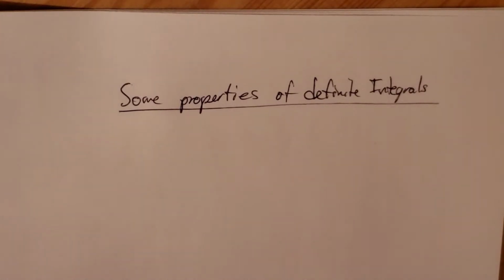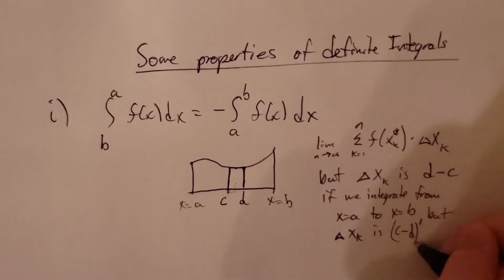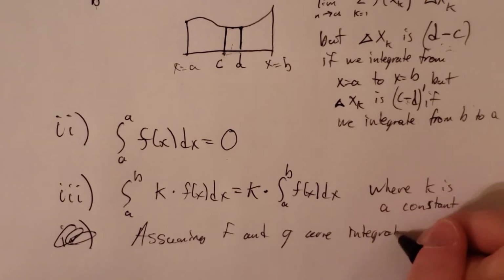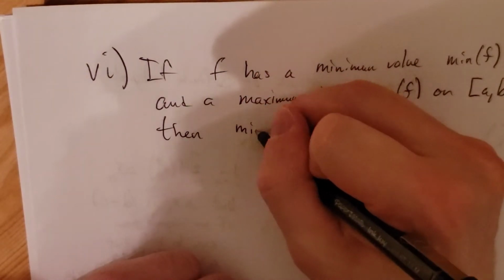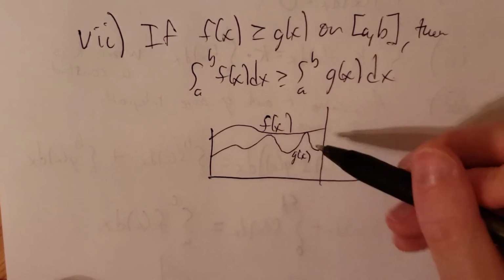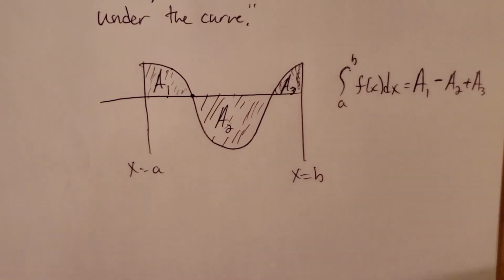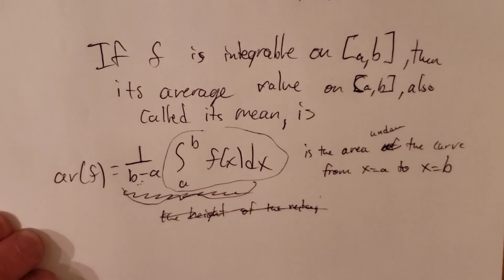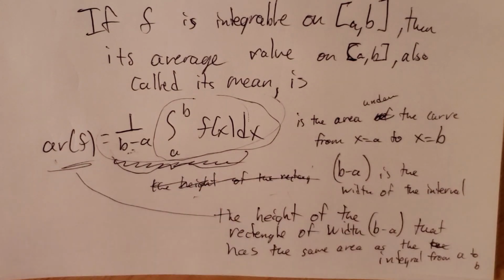Properties of the definite integral